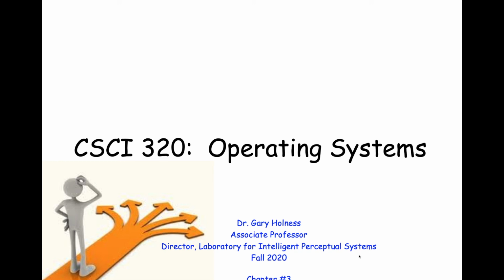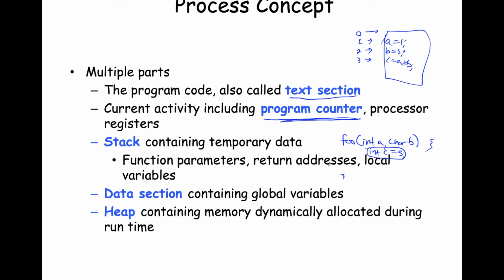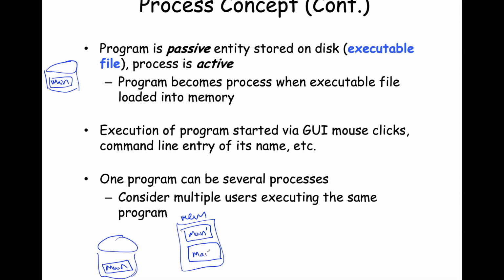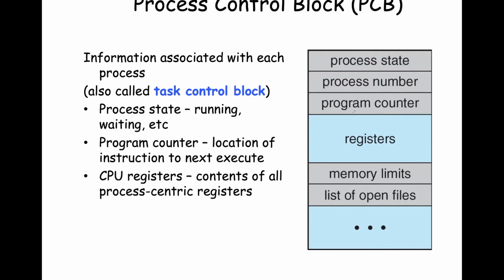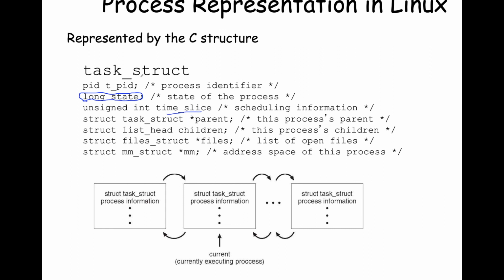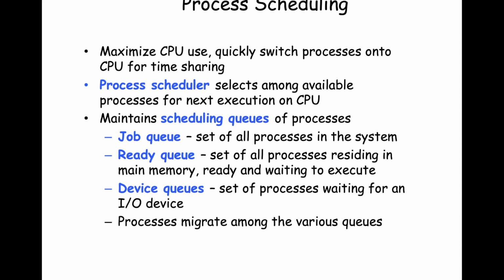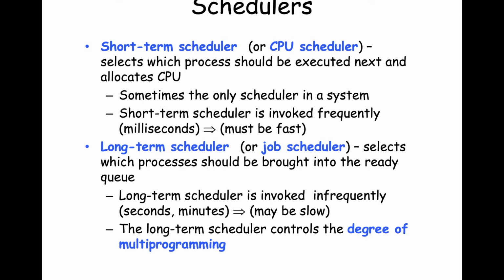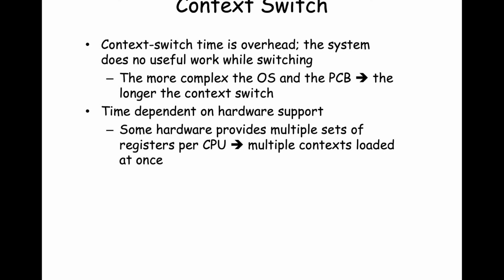Operating Systems, Fall 2020, Lecture#9, 22 Sept 2020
In this module, we switch gears to Processes.  We introduce what a process is and examine what happens when a context switch is performed.   We look at the task structure which is the data structure that holds a process's context.   We discuss the states of a process and how it transitions among different queues depending on whether it is available for scheduling on the CPU or waiting for an I/O device.